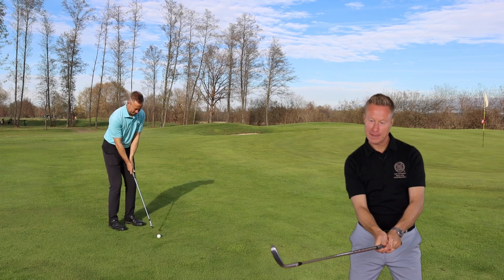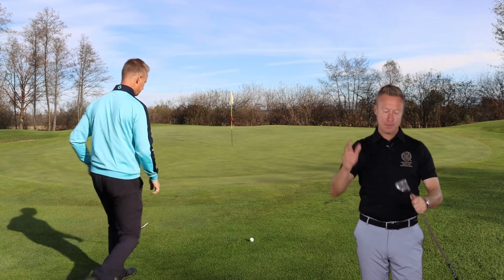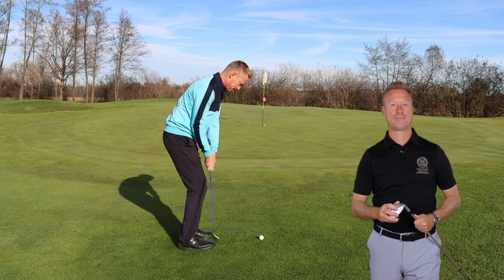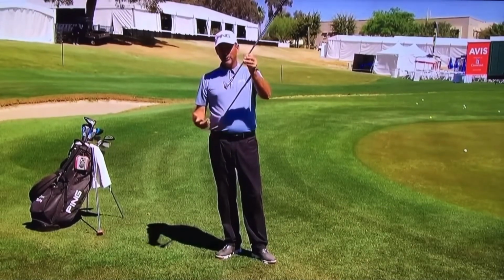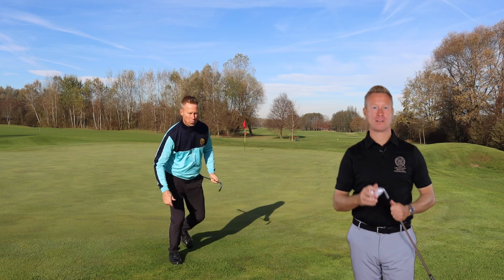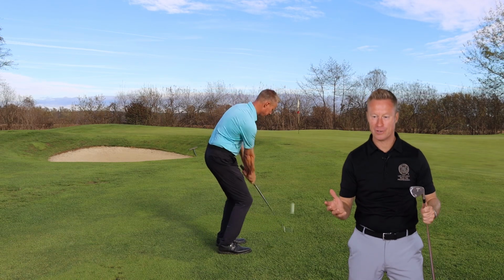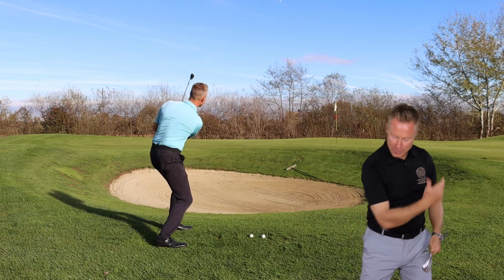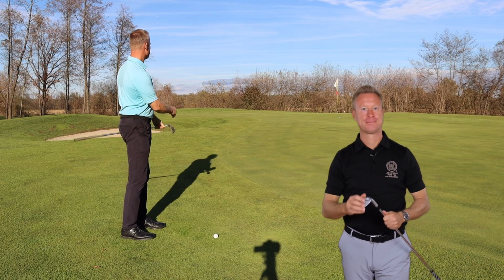3 SIMPLE RELEASES - NEXT LEVEL SHORT GAME!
Learn the 3 RELEASES around the green when chipping, pitching or from the sand that all great players know how and when to use! Safe, consistent and you’ll have options!

Lee Kopanski
Elite Golf Coach
Head PGA Professional
Golf Author